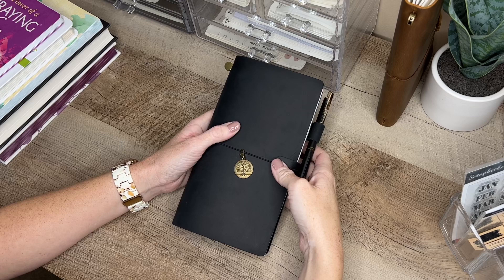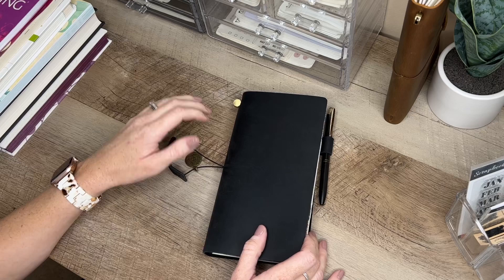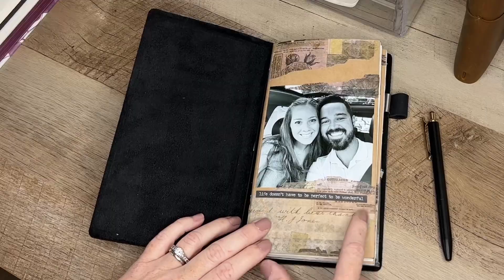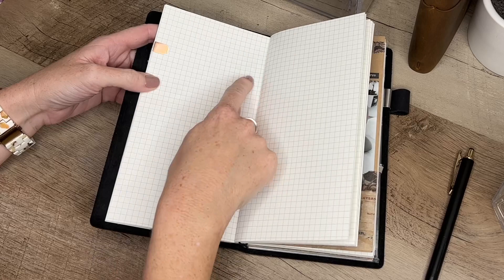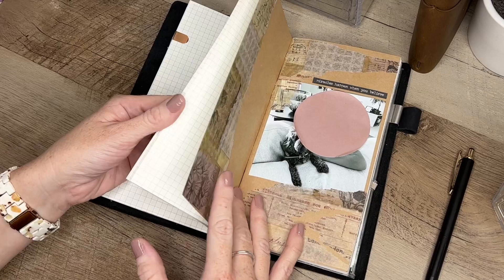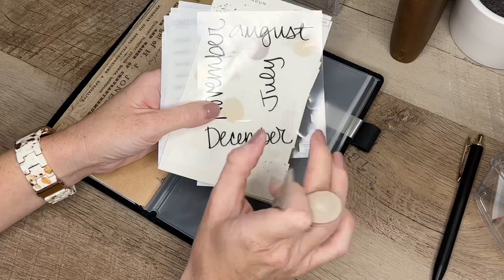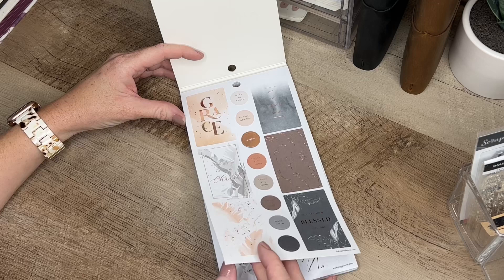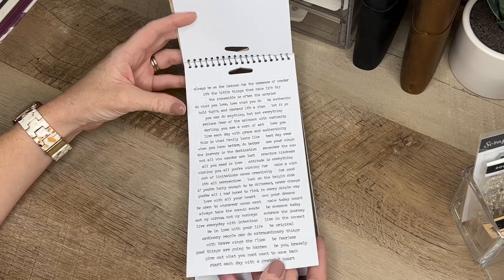How I FAITH journal | Resources, Set Up & Stationery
Hi, I am so happy that you are here!

*Moterm Travelers Notebook - 8.6'' x 4.9'' Retro Handmade Leather Travel Journal (Standard Sizes)

*Moterm Travelers' Notebook Refills Insert, Set of 3(Grid, Standard Size, 100gsm)

*Clear monthly stickers by The Paper Studio. I found mine at Hobby Lobby.